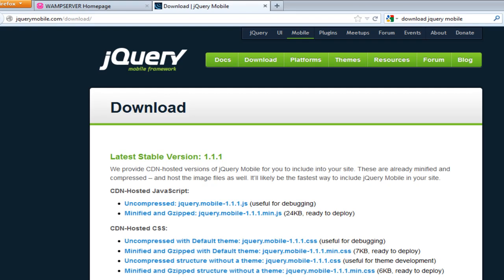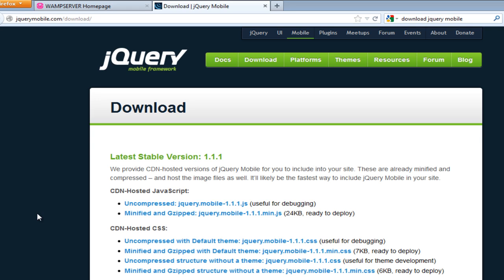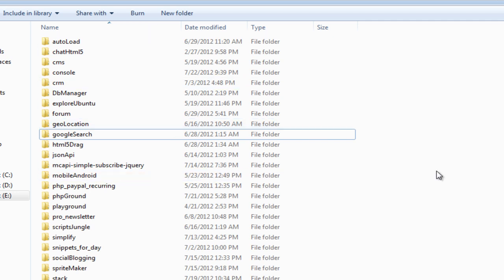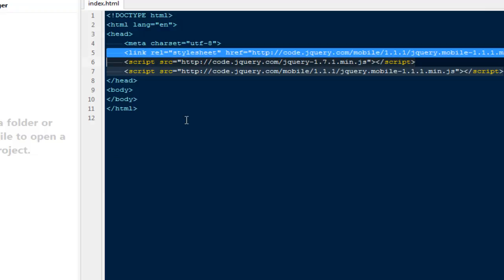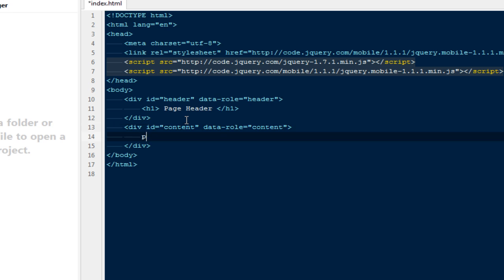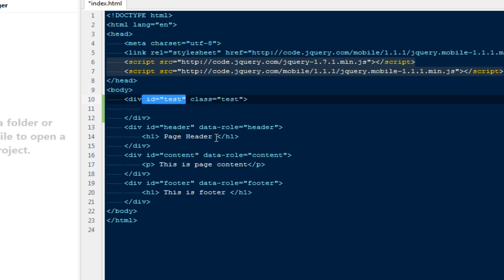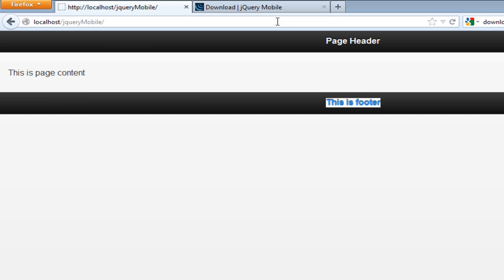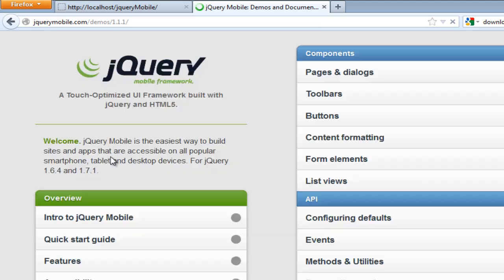Creating Mobile Applications Using Jquery Mobile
This video series will teach you show to create a practical mobile web application using jquery mobile, php and mysql. I will walk you through with best practices to create real time mobile web applications.